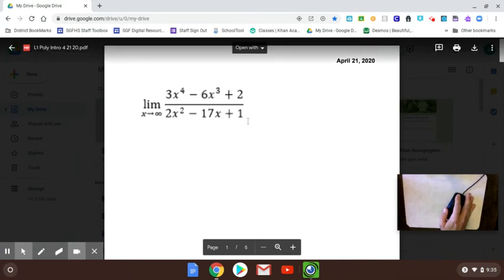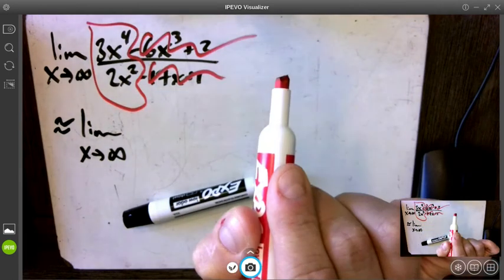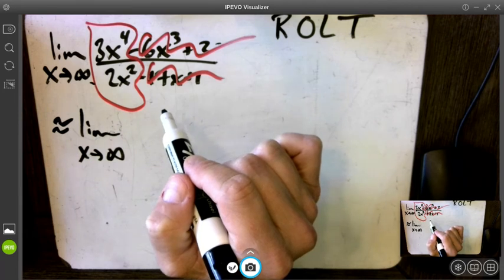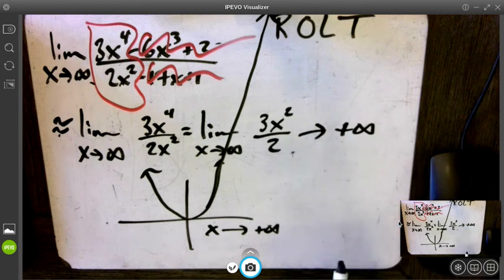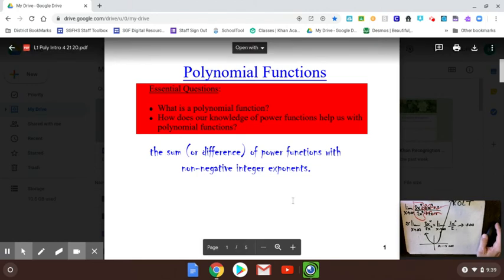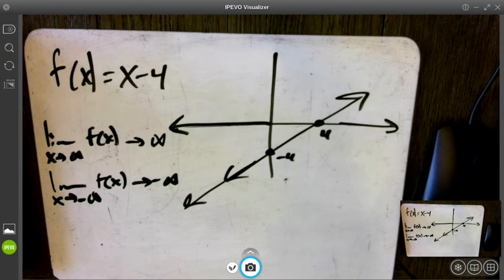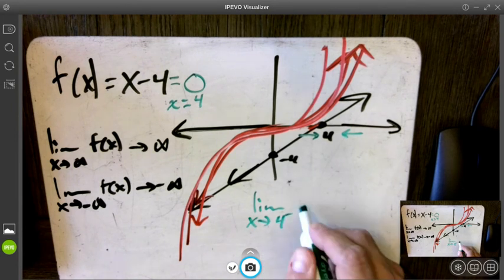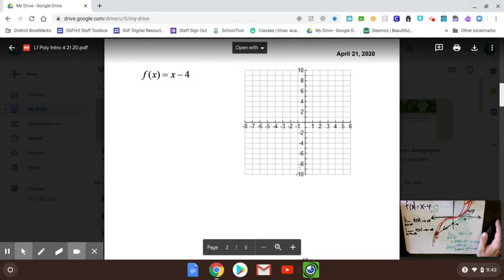Pre-calculus,L1 Pt1 PolyINTRO 4/22/20